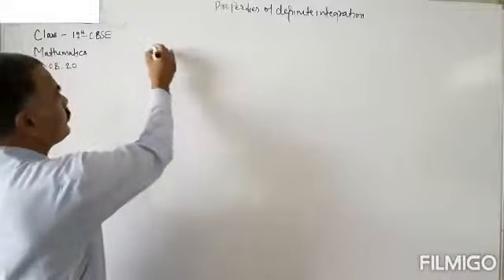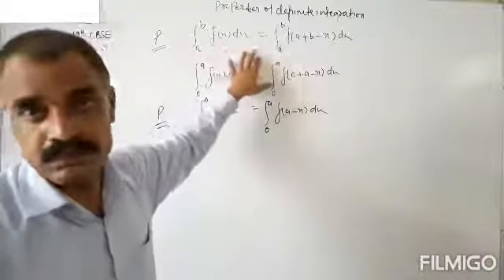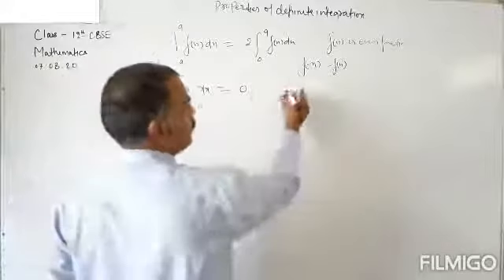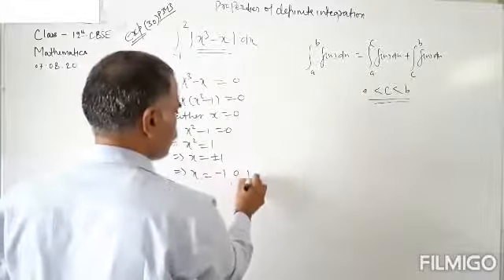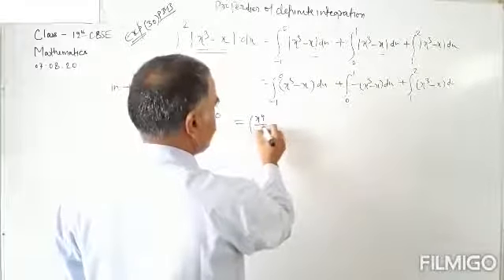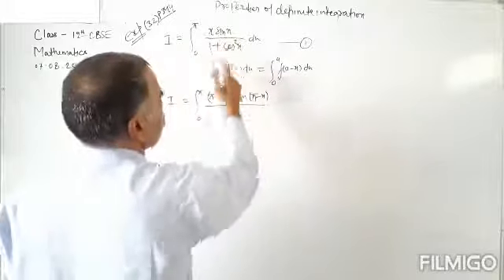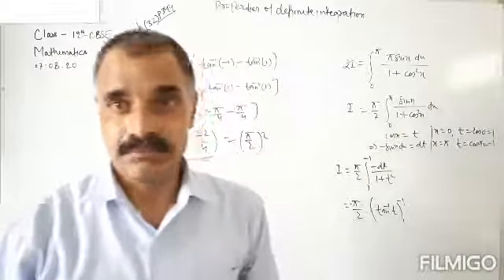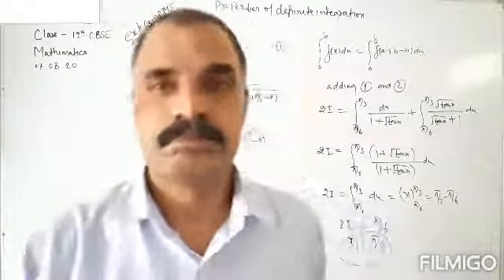CBSE XII MATHS PROPERTIES OF DEFINITE INTEGRATION